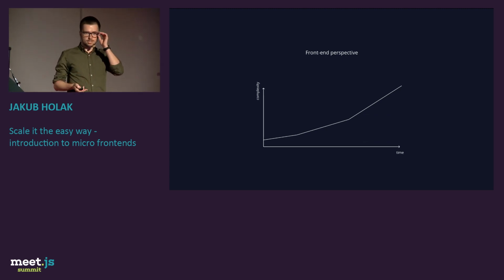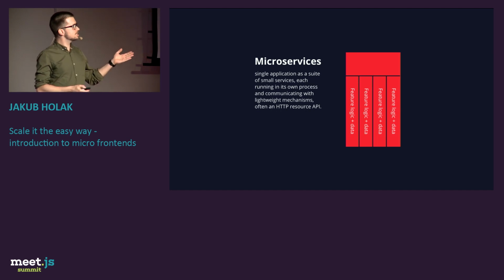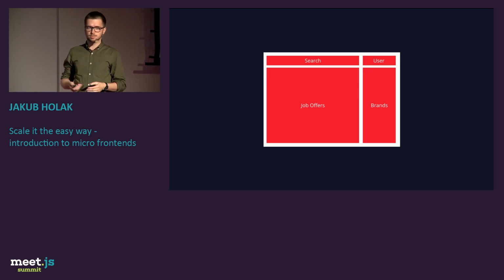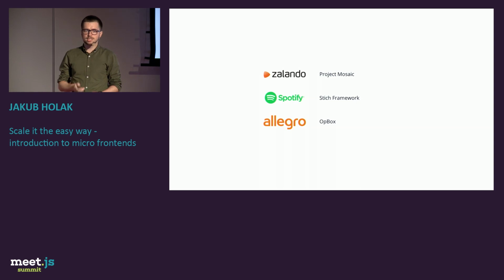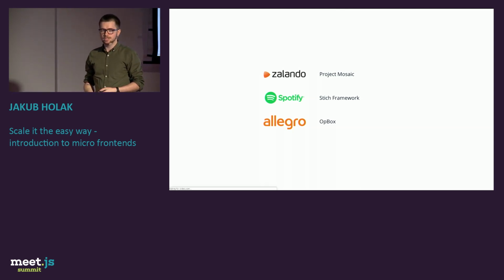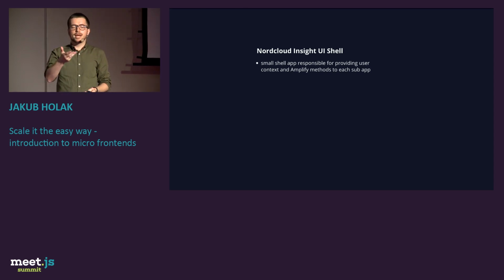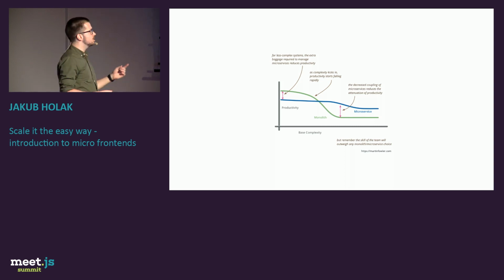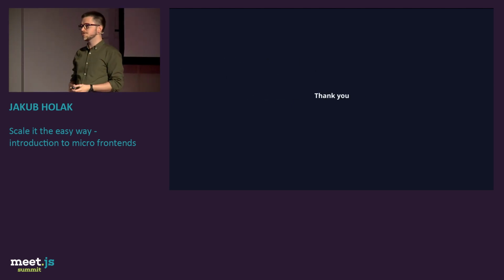Jakub Holak — Scale it the easy way - introduction to micro frontends — meet.js Summit 2018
We have seen many benefits from introducing a microservice approach to our back-end architectures, but the UI layer is still often a monolithic app. Imagine a front-end development flow, with independent teams working on their parts separately and at their own pace, using their favourite tech stack. I would like to show you, that "micro frontends" is much more than a buzzword, and I bet on it becoming an important architectural approach in coming years. I will talk about a few possible tech stacks, focusing on how we can use web platform features to allow communication between micro-apps. Last but not least, I would love to share some thoughts on how my company benefits from this approach while rewriting a big internal app, having to still support the old one, and how we used a custom shell approach to make it possible.